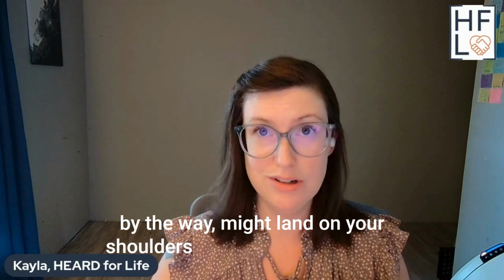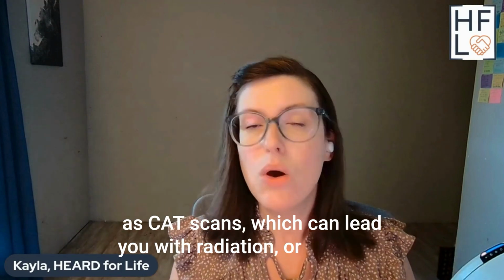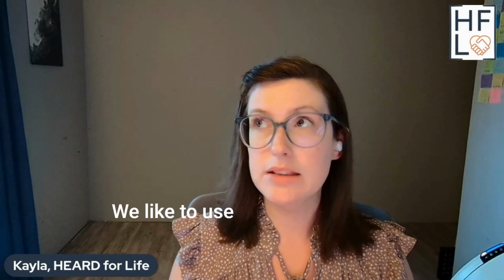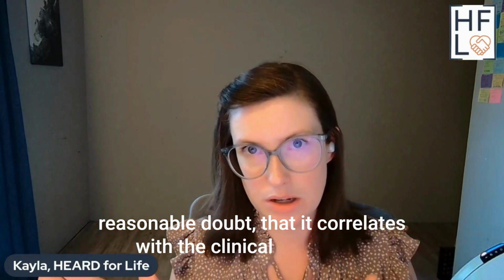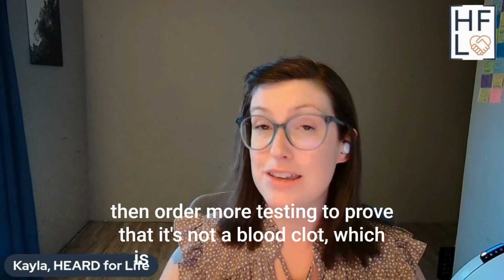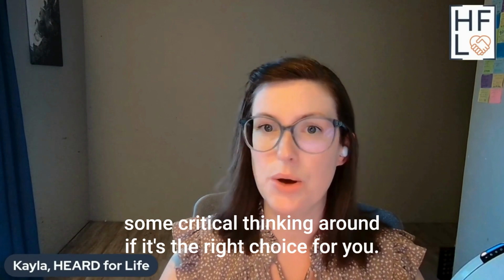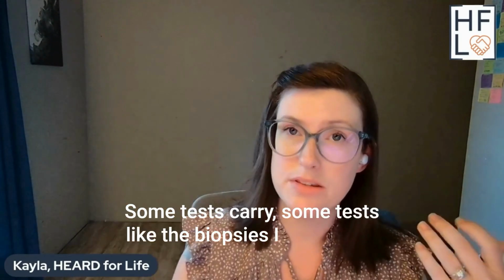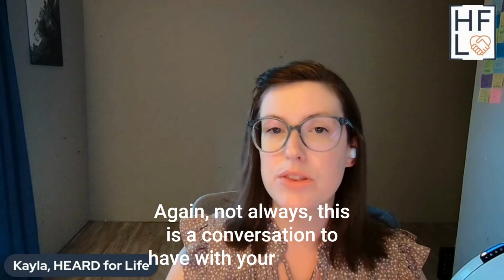030 - Why More Tests Aren’t Always Better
This week we explore the overlooked risks and financial burdens of unnecessary medical testing. In this episode, Kayla breaks down the hidden dangers such as false positives and increased anxiety and explains why they happen. You'll also learn the vital questions to ask your doctor to avoid unnecessary tests and ensure the best healthcare outcomes. Share to empower others with this crucial information!